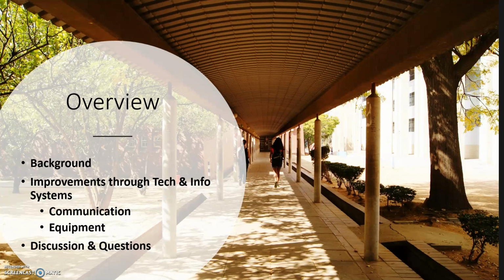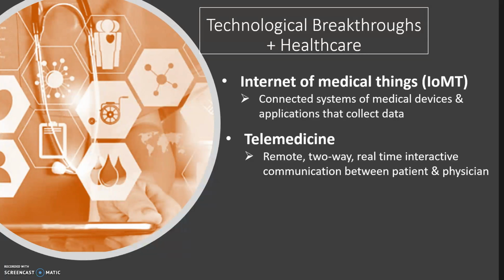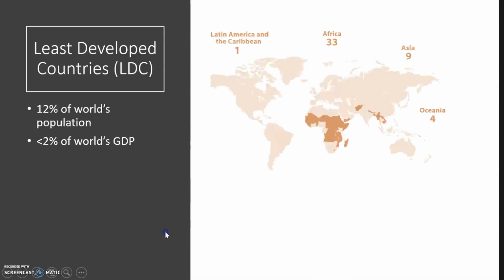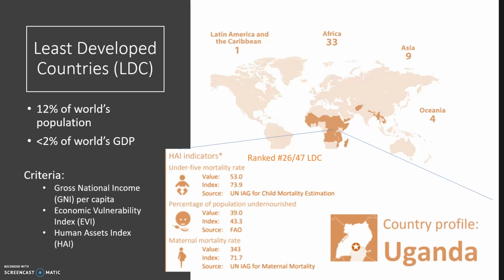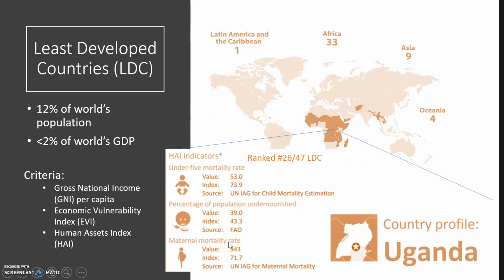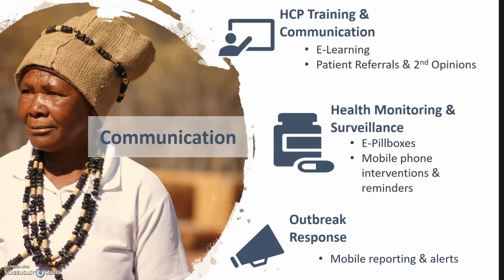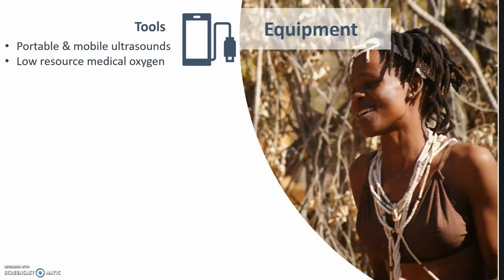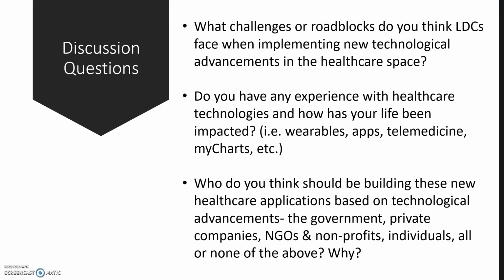Xavier University- BIAS 550: Healthcare Tech in LDC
By: Gabriella Napier